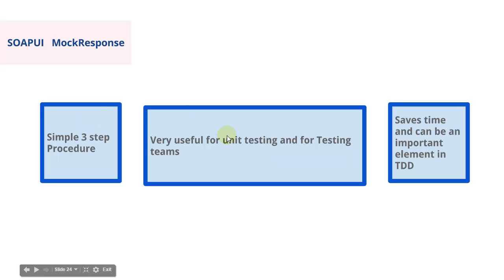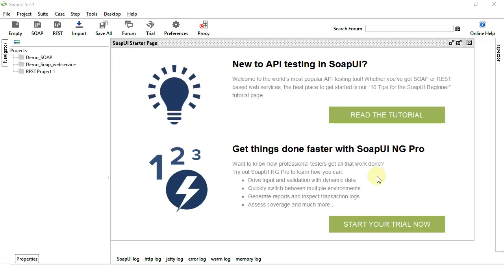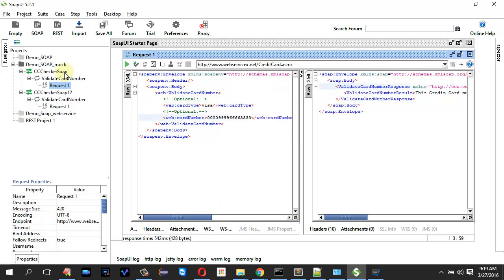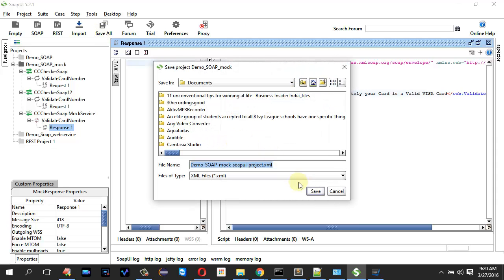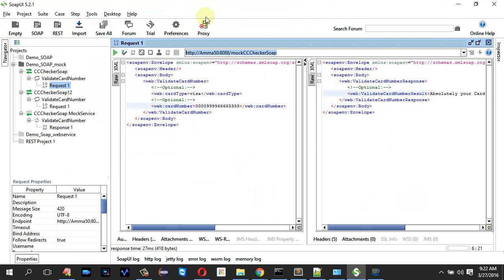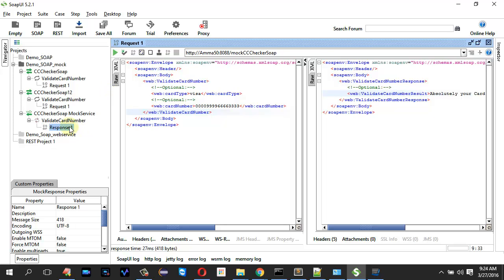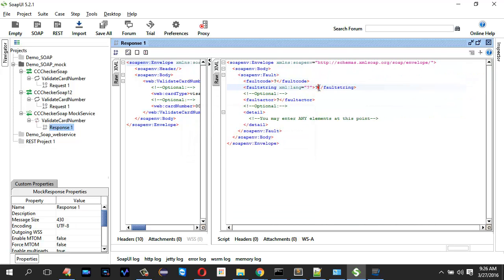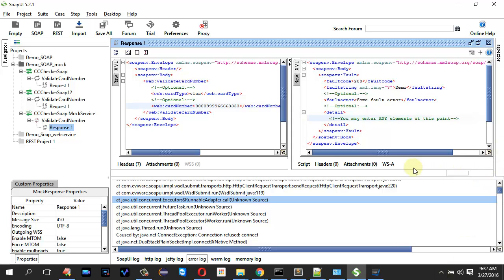soapui mockresponse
For Karthi Course Content Demo